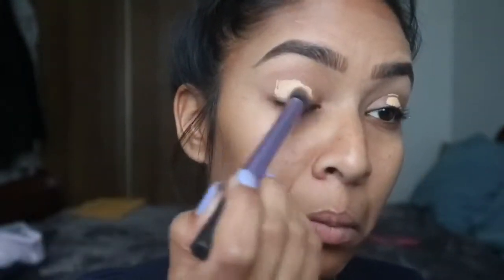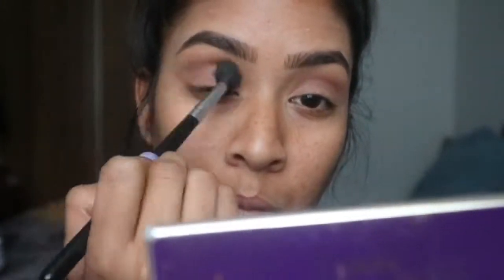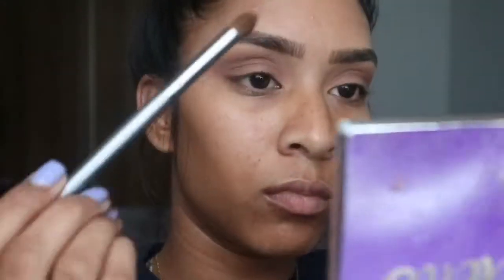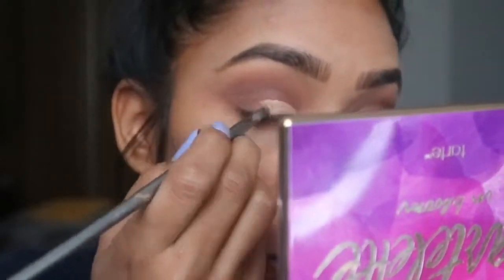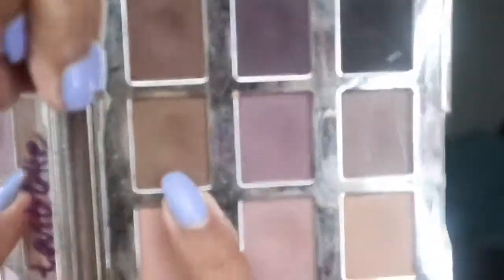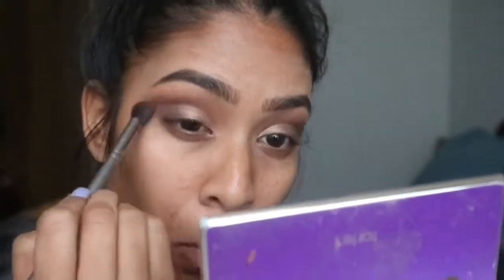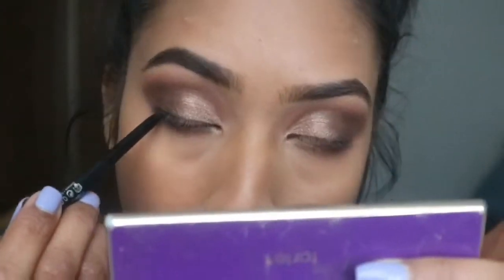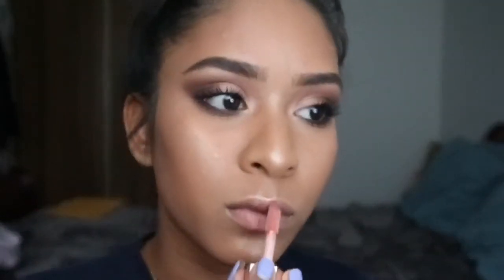Glam Valentines day makeup !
Hey everyone i did a look for valentines day, i wanted to do something more natural compared to a pink eye look. In this video i focused on my eyes. One of my next videos will be a foundation routine.